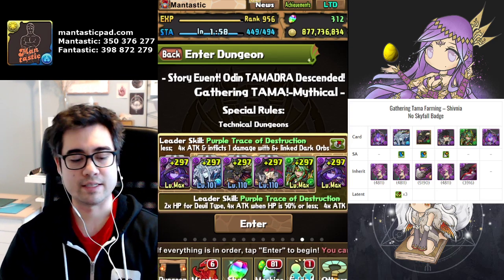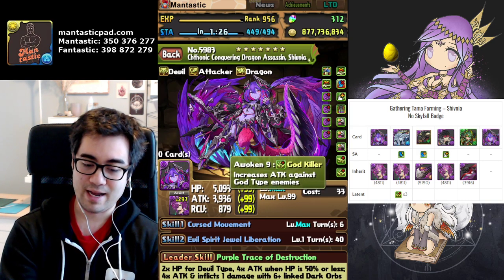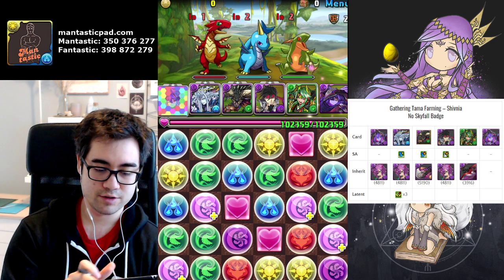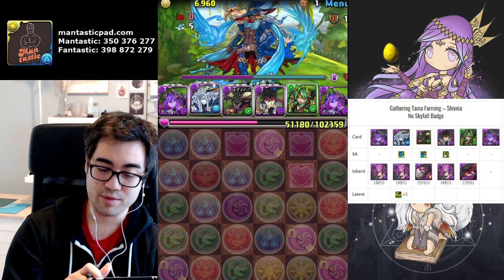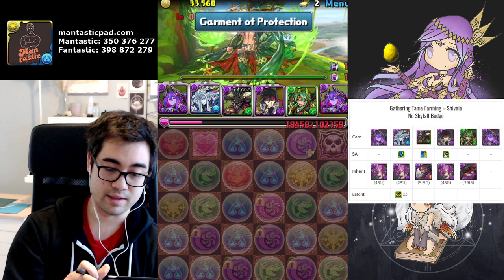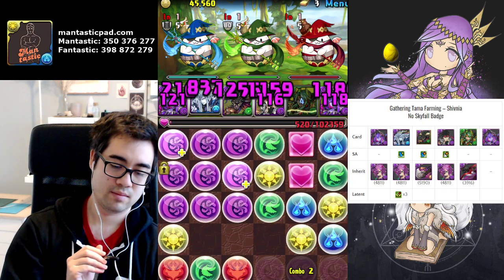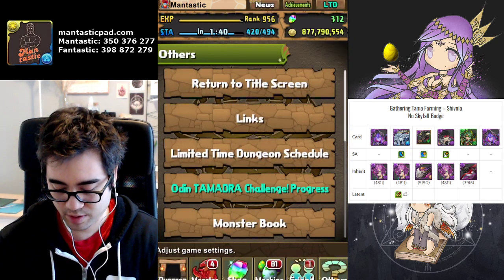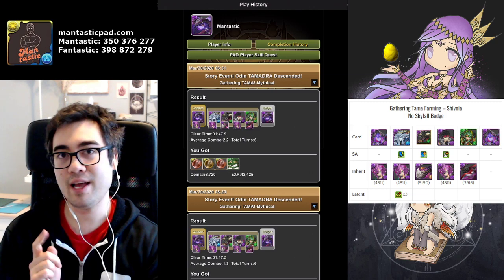[Clear] Under 2 Minute Story Event Odin Tamadra Farming - Dual Shivnia